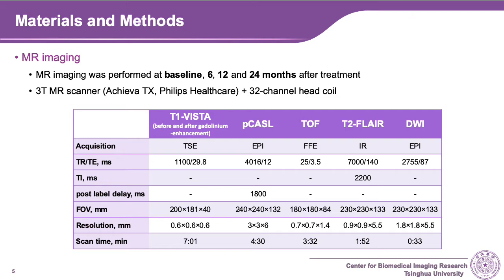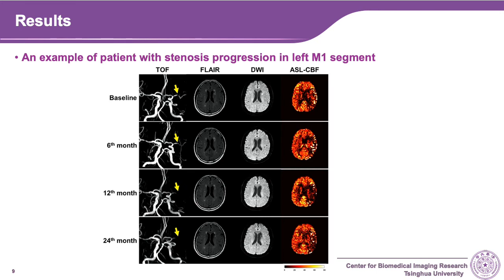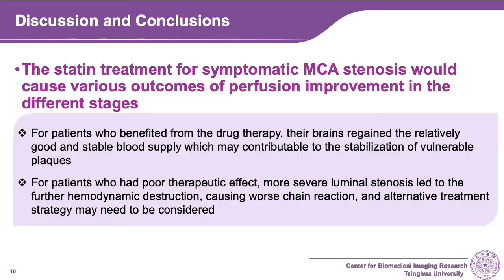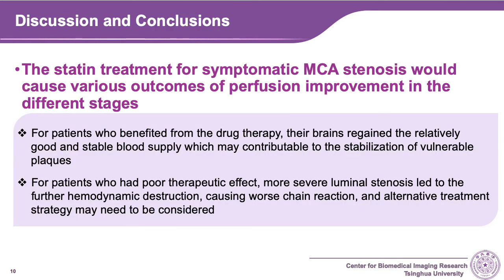J3 Talk Han 47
Statin treatment is considered as an effective method to stabilize atherosclerosis and potentially improve cerebral perfusion. This study evaluated the changes of artery stenosis and CBF on arterial spin labeling during statin treatment with two-years’ follow-up. We found that CBF improved in the symptomatic territory among all subjects at 6th month (rCBF: 0.92±0.07 vs. 0.95±0.07, P=0.001). After 6 months, however, CBF decreased in patients with stenosis progression whereas maintained at a stable level in patients with stenosis regression, suggesting that changes of symptomatic MCA stenosis may have an effect on the cerebral hemodynamic improvements during statin treatment in different stages.